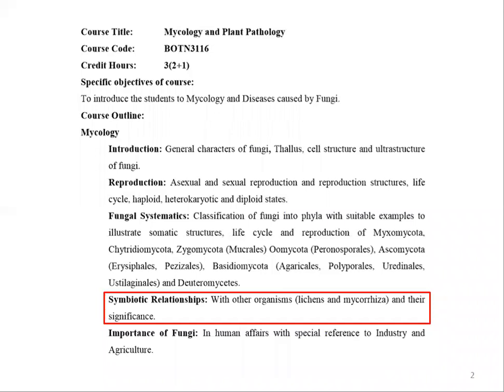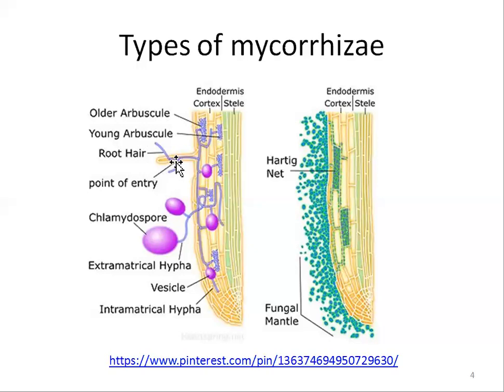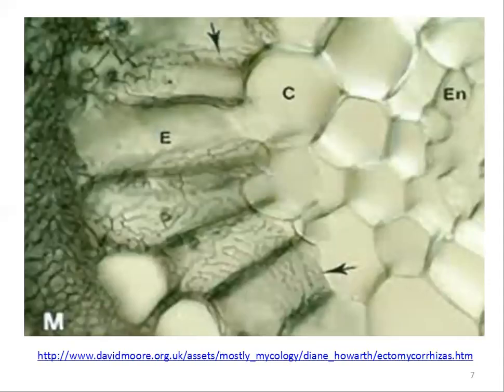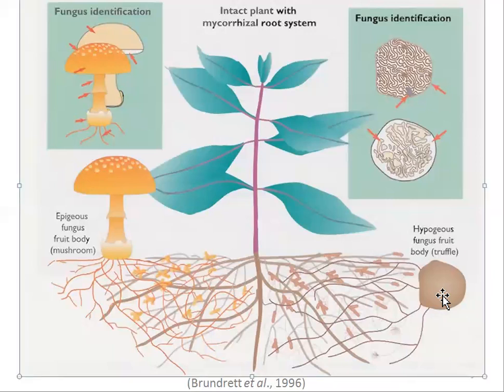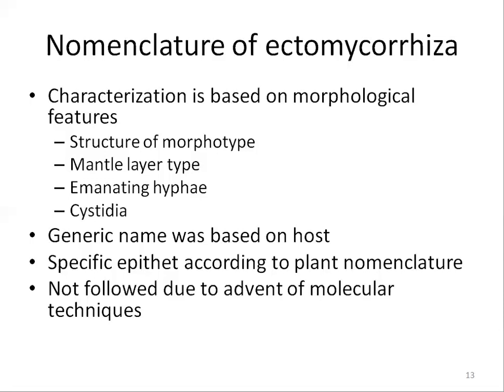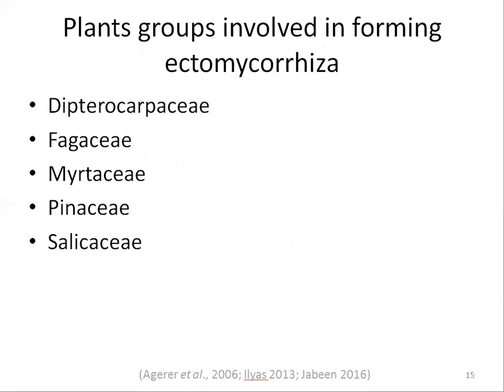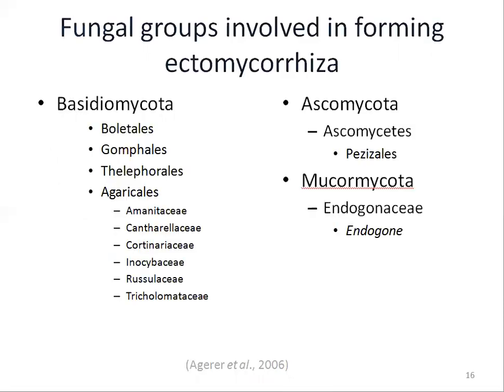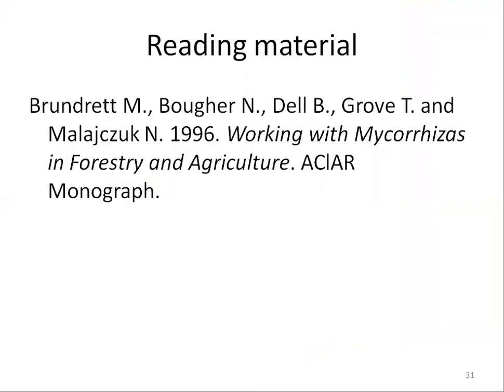Mycology and Plant Pathology Lecture 25 Ectomycorrhiza